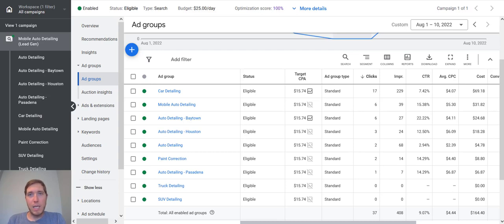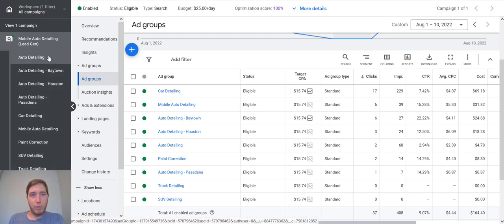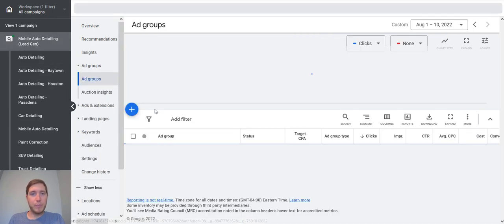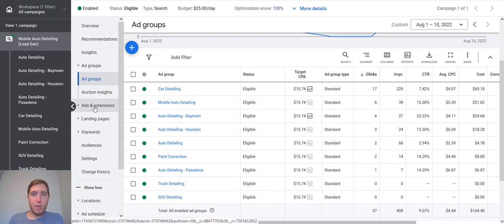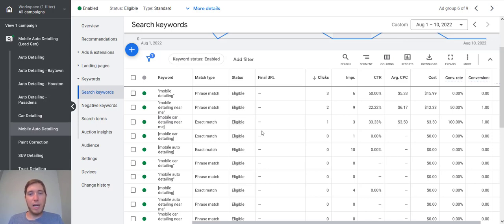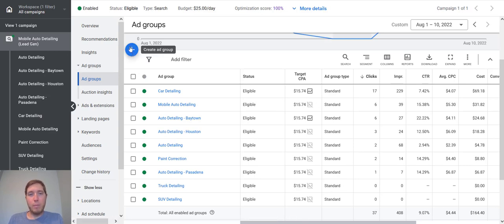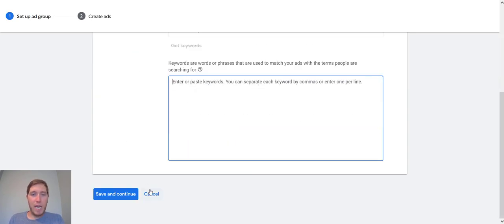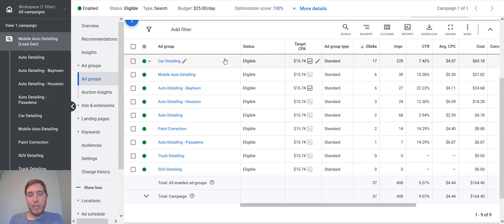Google Ads Ad Group Tutorial | What Is An Ad Group?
Today we'll be going over a quick Google Ads ad group tutorial. So, if you've been wondering "what is an ad group?" then this video is for you.

The video will be pretty short and sweet, but I'll go over a live campaign and show you what Google Ads ad groups are and what they should look like.

Are you a business owner looking for someone to run your Google Ads Campaign?